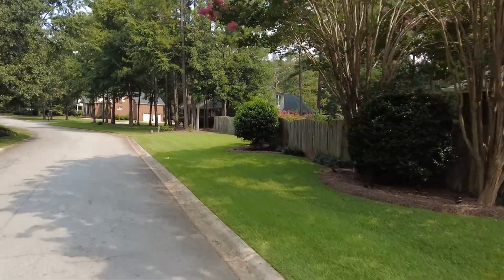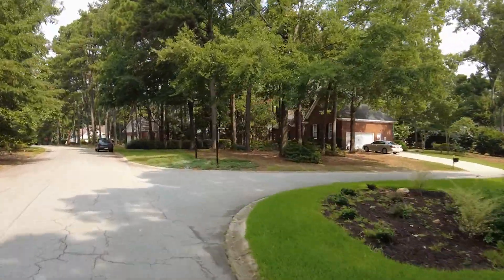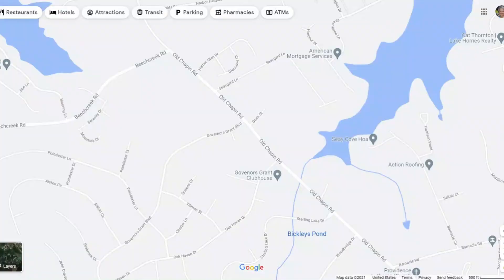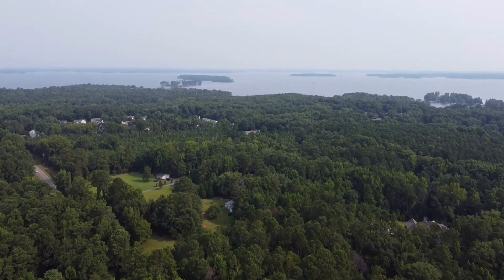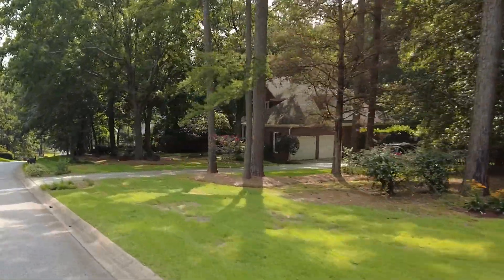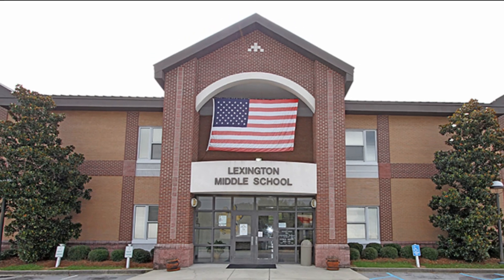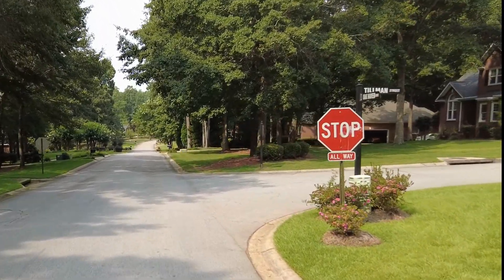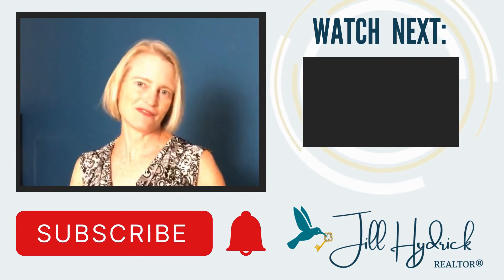Living in Lexington, South Carolina | Governors Grant Neighborhood Tour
GOVERNORS GRANT NEIGHBORHOOD TOUR | LIVING IN LEXINGTON, SC

 Are you thinking about moving to the Columbia Midlands area in South Carolina?  Trying to decide where to live? Have you heard about Governors Grant Neighborhood?  This Lexington, SC community features beautiful homes and even more fabulous amenities.  Join Jill as she takes you on a virtual tour of some unique Lexington real estate.

This charming community of single-family homes is located near Lake Murray in Lexington.  This South Carolina neighborhood is unique because it has large lots with mature trees and is zoned for highly rated schools.  Did we mention the wonderful amenities it offers as well as being convenient to Lake Murray, downtown Lexington, shopping AND SO MUCH MORE!?!  Yup, this place has it all!

We know, there are so many options when it comes to places to live in South Carolina!  The possibilities may seem endless!  I am here to assist you to see what area of Columbia and the surrounding Midlands would be best for you and your family.

📱 We have many people contacting us who are moving to Columbia, South Carolina and we ABSOLUTELY love it!  Honestly, if you are moving or relocating here to the Midlands we can make that transition much easier on you!!

Jill Hydrick, REALTOR
EXIT Real Estate Consultants